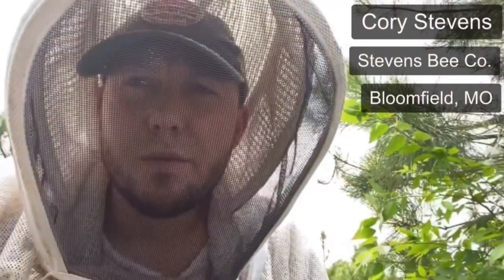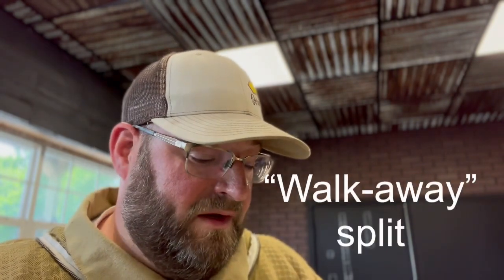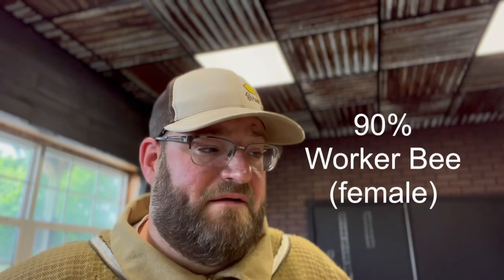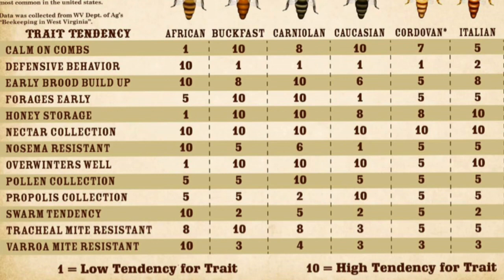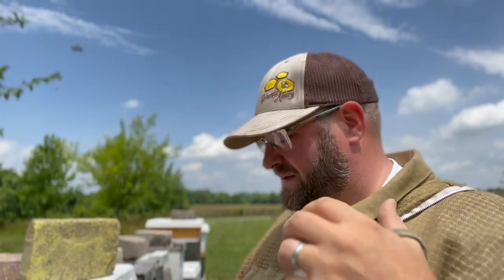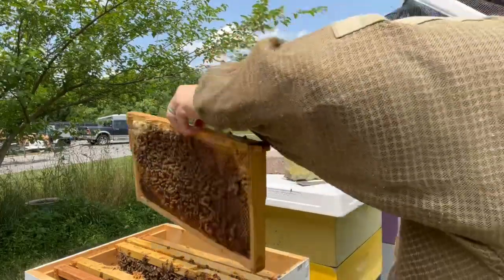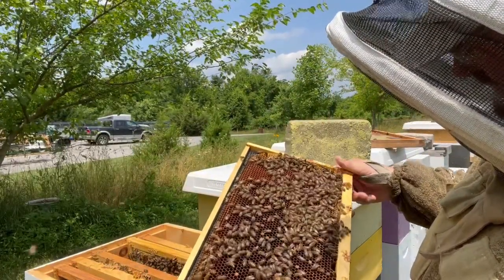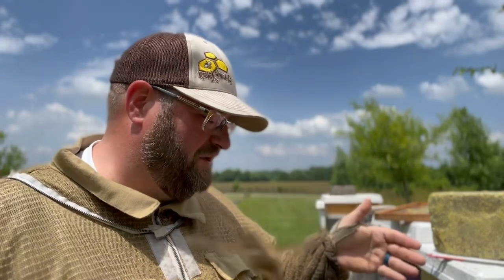We got a special delivery | Honeybee Genetics 🧬 | Beekeeping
We got a special delivery and are excited to add some new genetics to our apiary!
We received our virgin queens from Corey at @stevensbeeco767 and are eager to share with our audience why we bring in on occasion queen bees from outside our apiary and discuss the "birds & bees" and genetics of queen mating.

These queens are unmated ("virgin") and are unique because they were grafted from Corey's hygienic stock by his hands and the hands of Natalee with @BeekeepingWithNatalee. We have a mix from both Corey and Natalee and are going to do a sort of challenge, even though at this point it's really up to the queens and nature, but see how many of each comes back mated and shows good traits, as we discuss in the video.

We use a few terms in the video that may not be commonly know so here are their definitions

Grafting: the method used by beekeepers to harvest a 4 day old egg and placed into a cell cup, then into a queenless hive to have a queen cell produced.

Split: A method to make additional colonies from one stronger colony. Typically the split will not have a queen but will need to have one made by that new colony split or a virgin/mated queen introduced.

Walk-Away Split: a Split technique where frames of eggs, brood in all stages, worker bees, and resources are put into a new colony without a queen and left alone for 3-4 weeks to allow that colony to produce their own queen without the introduction of an external cell, virgin/mated queen.

Package: A method to transport a starter colony of bees, typically 3lbs in a screen cage with a mated queen, no comb, and bees are not from that queen

Nuc: A nucleus or starter colony with 5 frames of bees/comb/stores/brood in all stages and a mated queen with here bees

VIDEO CHAPTERS
0:00 Intro
0:08 Special Delivery!!
0:28 Queen Bees from @stevensbeeco767
1:13 Unboxing the queens
3:20 The birds & bees & genetics
5:25 The mating flight of a queen bee**
6:24 Continued discussion on genetics
8:16 Bohemia Bee Mutt
8:44 Breeds of queens
9:45 Every colony needs a queen
10:37 Queen introduction
12:52 Introducing a virgin queen into a queenless split
19:40 Timeline for introduction of a new queen
20:59 Wrap up and call to action
21:50 Installing and labeling the remaining queens
23:24 Outtro

Acknowledgement
**Video clip of mating flight of a queen bee :  Of Bees and Men ( More than Honey ) A Swiss documentary film written and directed by Markus Imhoof and released in 2012